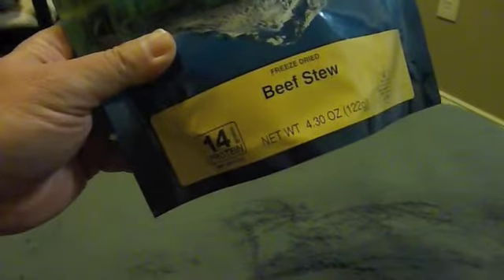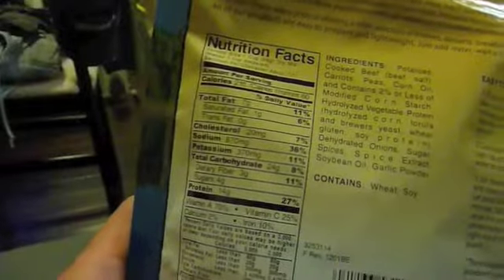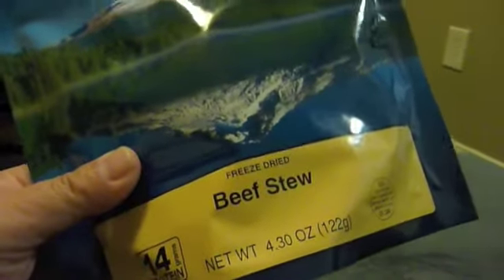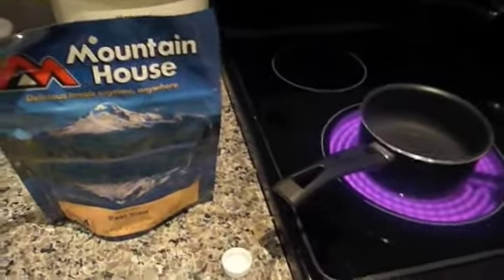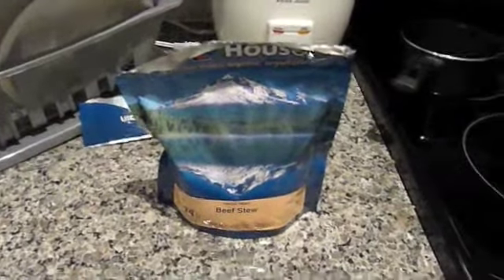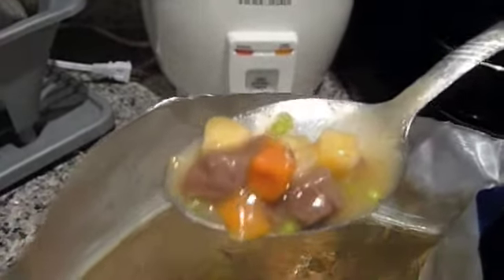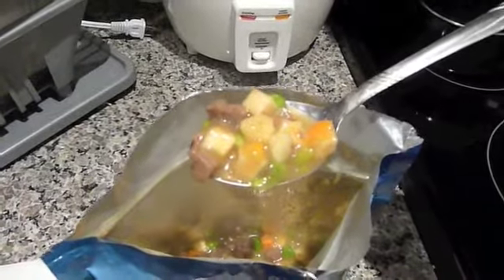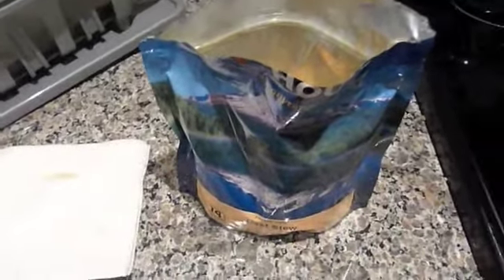GlockNinja Food Review Mountain House Beef Stew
Freeze dried food for camping and survival.